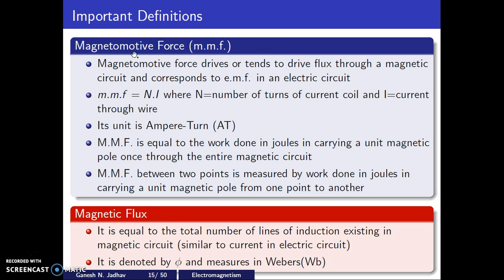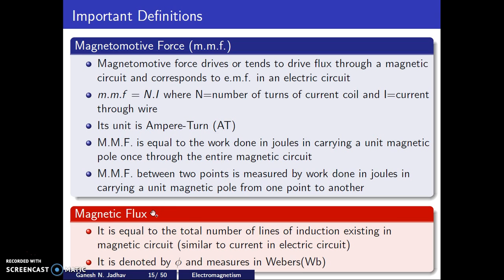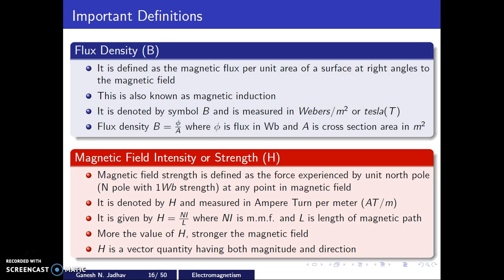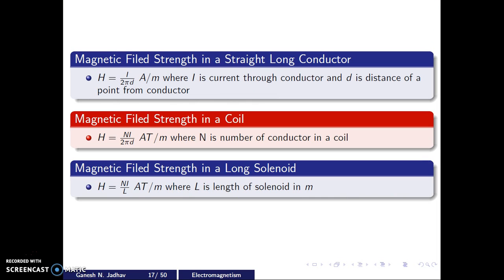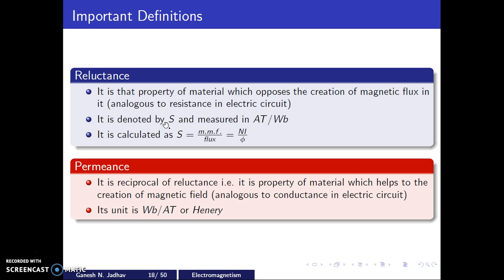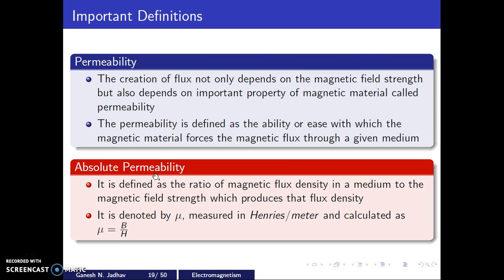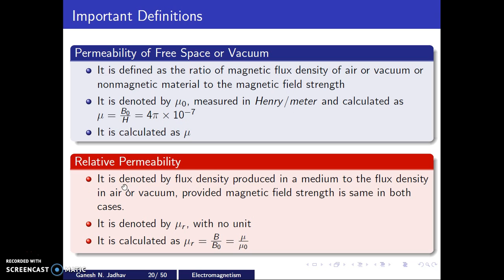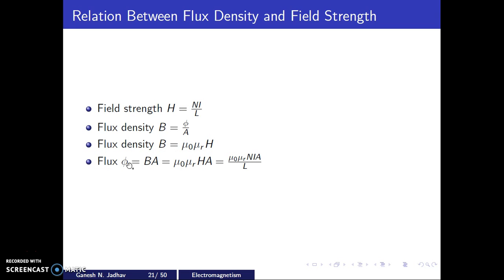M303: Electromagnetism: Some Important Definition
Electromagnetism: Some Important Definition